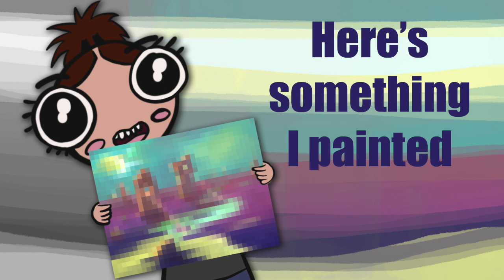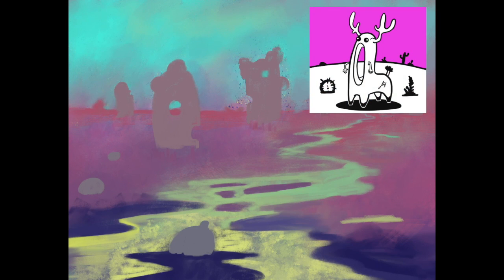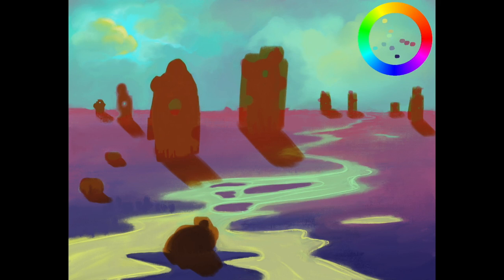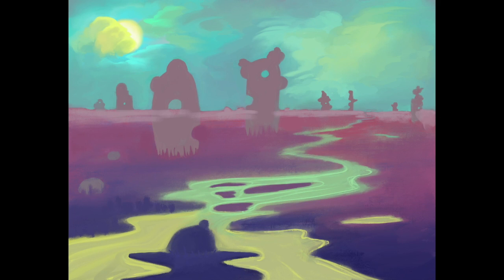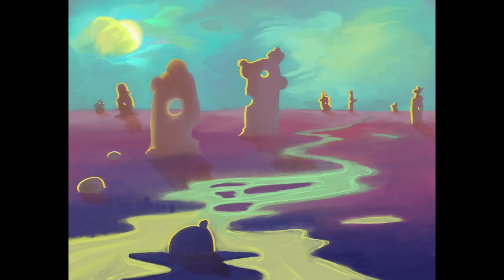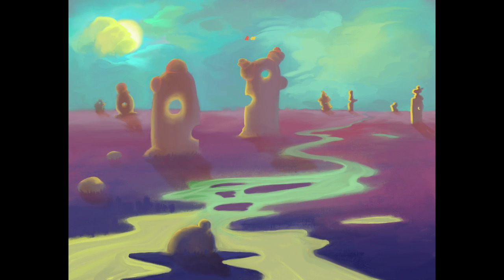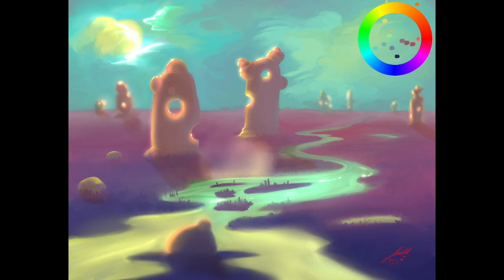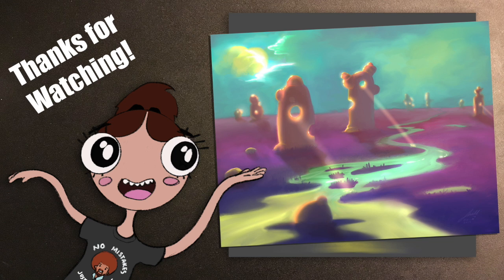Painting a Strange Landscape in the Yawner World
Landscapes can be hard. Here's what I did to make it through this one using Procreate on my iPad.

How many hours do you think this took me? Let me know in the info card.
Could I have painted this better? Do you have any cool tips or tricks you'd like to share?
♥ SOCIALS

☺ MENTIONS

Please check out Marco Bucci if you get a chance. He has a really great playlist called 10 minutes to better painting that's worth a look.

► MUSIC